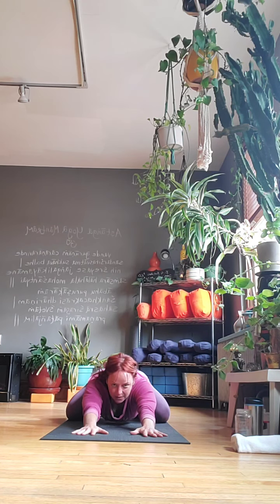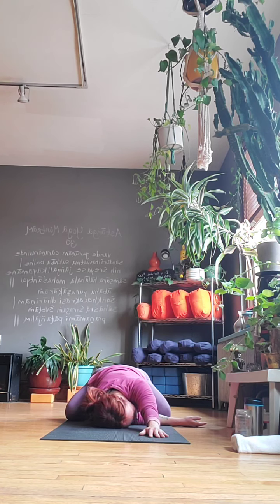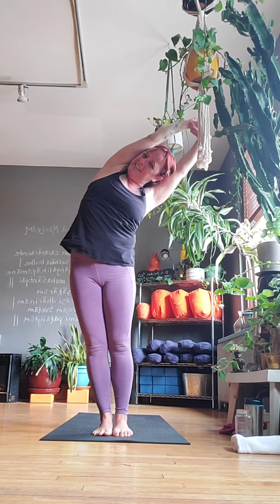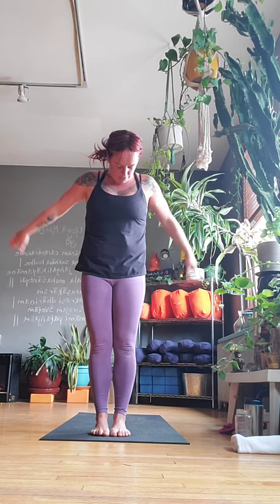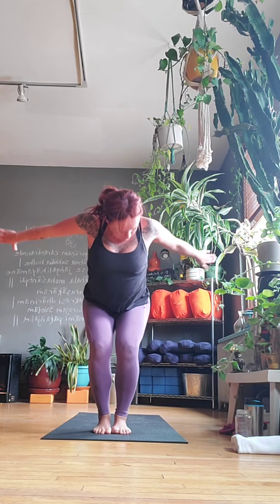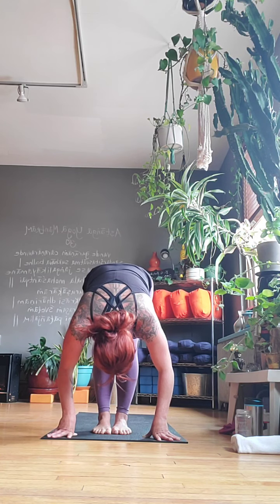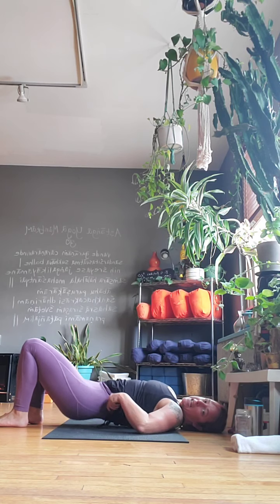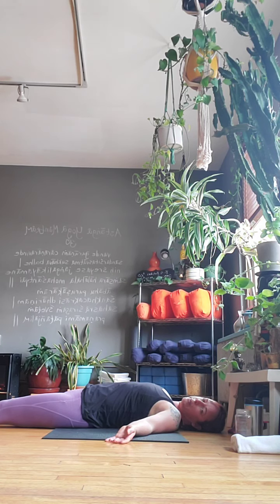Chandra🌜Namaskara Flow!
Let's move the spine and shake up some PRANA! We'll build a few sets of Moon Salutes,  sneak a quick fiery balance set, and finish up with a tiny hip ♥ sequence.
You'll feel refreshed and ready for the rest of your day and your week!